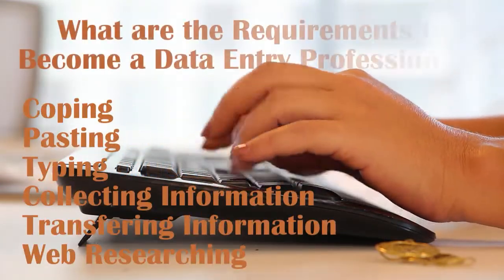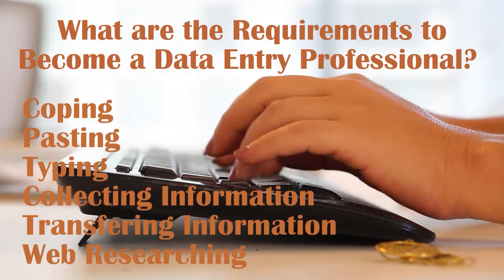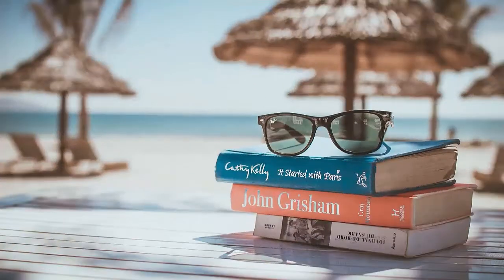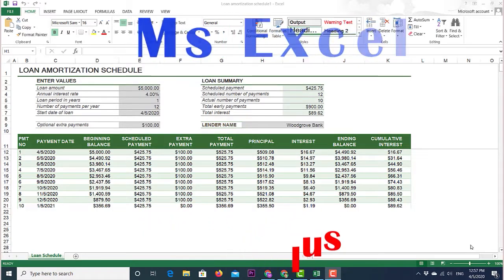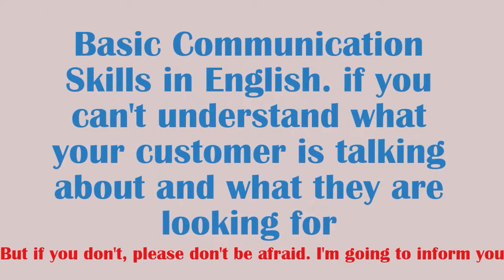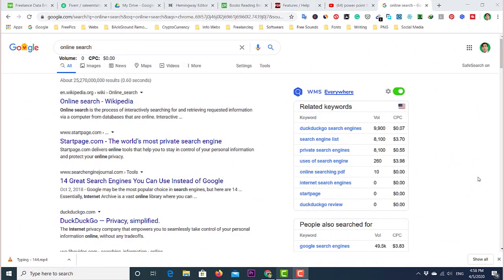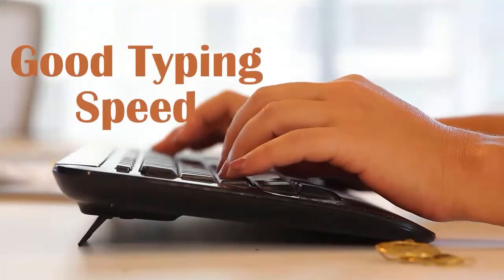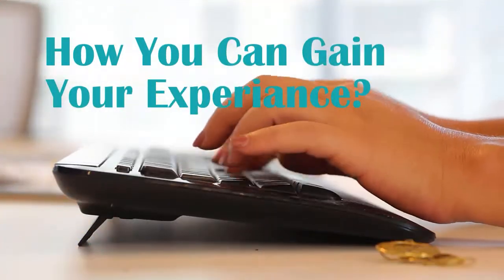Data entry jobs from home - data entry jobs sites|online data entry job | work from home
In this video, I will tell you how to make money online with data entry work. Online typing jobs are available on Fiverr and Upwork. These typing jobs are very easy and you can work from home. Online typing jobs have many types, content writing, file conversion, pdf to excel and pdf to Ms word. You can earn money by typing jobs from home.
These online jobs can be complete in a short time. Some online real jobs are so easy and give extra income to sport your family. We also call these online real typing jobs extra income source. These data entry jobs are available on freelancing websites. Bigger companies announce data entry jobs to reduce their burden.
Many fake companies offer online data entry work and ask you to pay some basic fees. when you search on google how to make money online with typing jobs. these companies show in search be careful about it.
These part-time data entry jobs from home without investment available on Guru and Freelancer websites. The part-time data entry jobs are very attractive for beginners to work from home. Its a part-time income source for students, you can work freelance jobs from home without going office.
Many freelancers work online and gets $1000 in a month. Freelancer online jobs are easy and time-saving and these part-time data entry jobs home-based. You can work and Get more Money.
Share It...If You Know Someone Who Needs To See It.
If You Want To Watch It Later Bookmark Or Add It To Playlist.
(500 Word Article – Keyword Related)
Best Android Hacks All Times